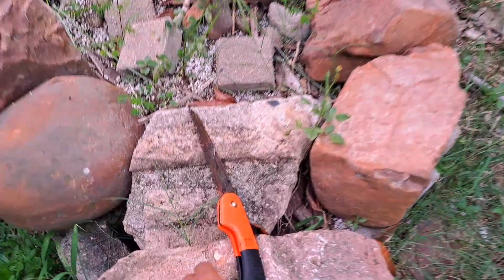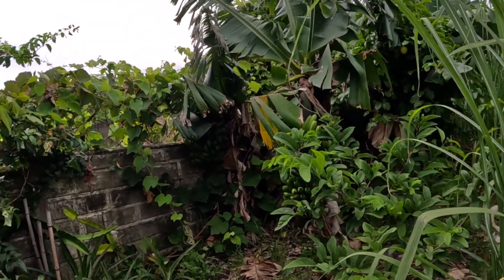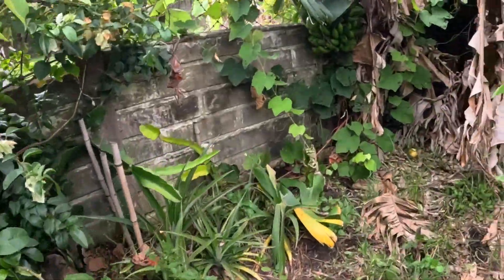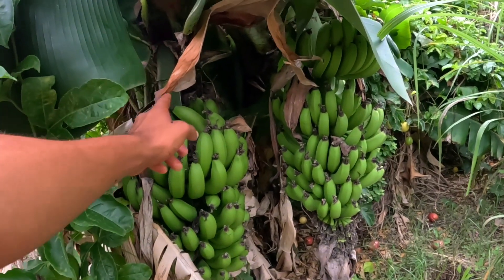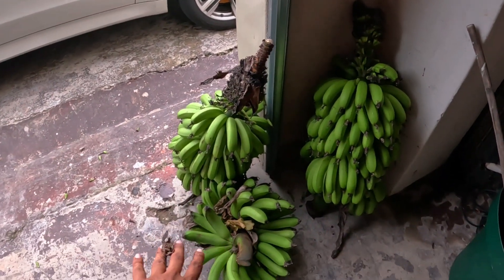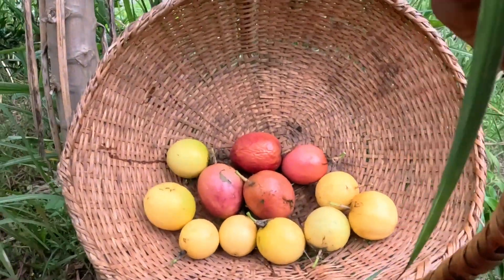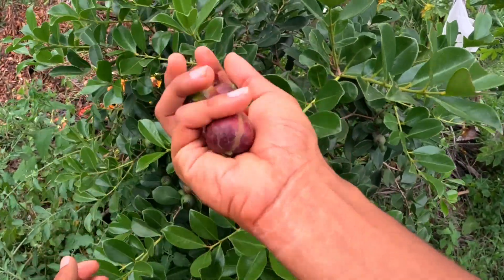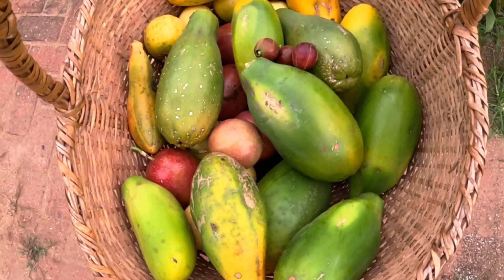Raw Vegan Permaculture Late Summer Harvest ☀️ Organic Bananas, Papayas & Passionfruit Abundance 🙏